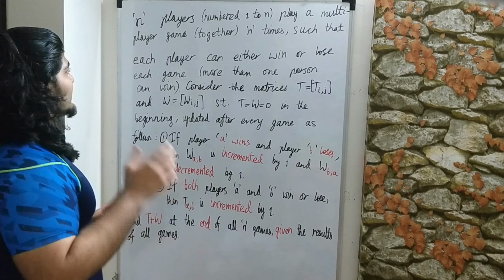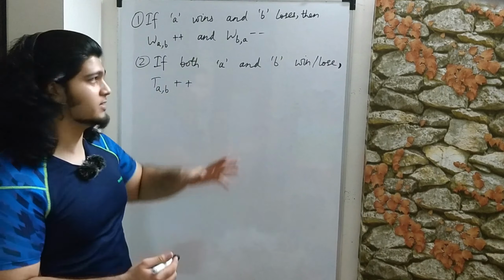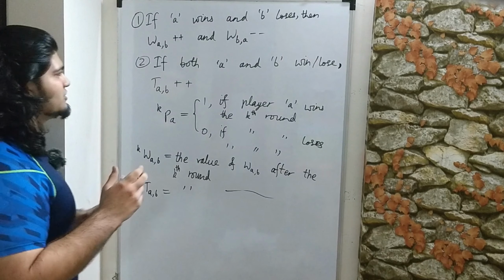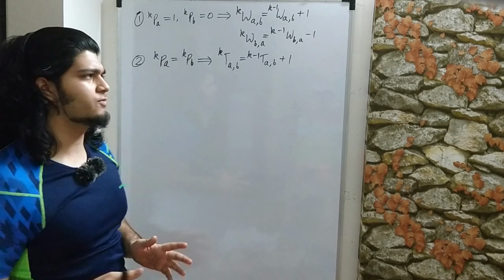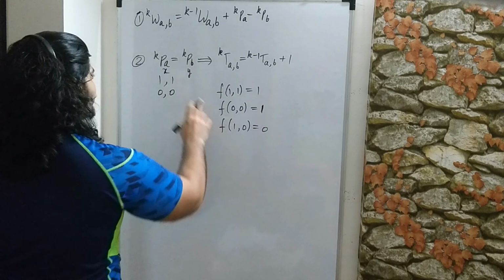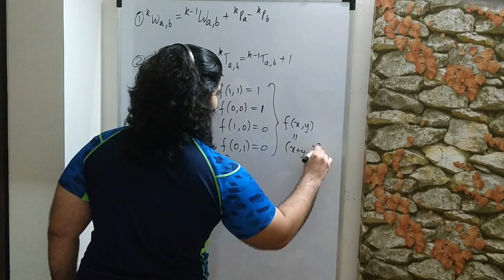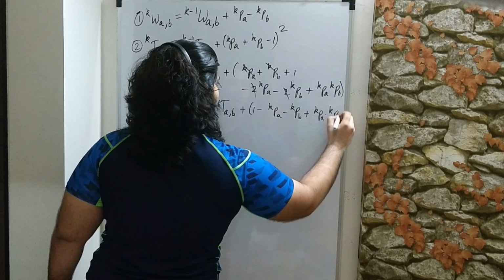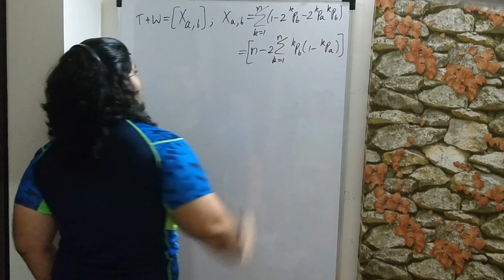AN ANALYSIS OF GAMERS - 2011, B4 (modified) [ PUTNAM SERIES | 4 ]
The original 2011 B4 :

The setup (n players playing n rounds) is the same as in the video, except that n=2011.
Using this setup, we define and update T and W in the same way as well.
It is asked that you prove that det(T+iW) is a non-negative integer divisible by 2^2010.